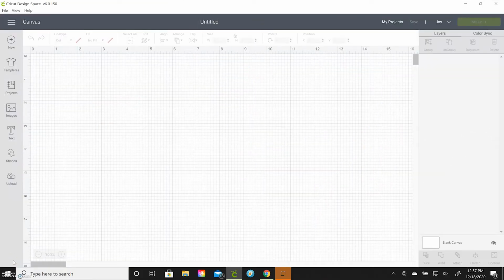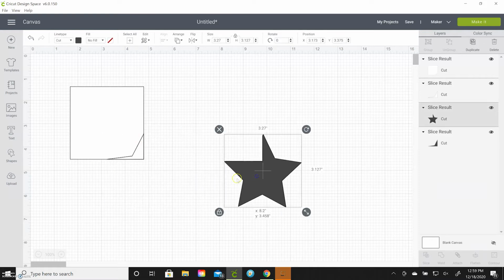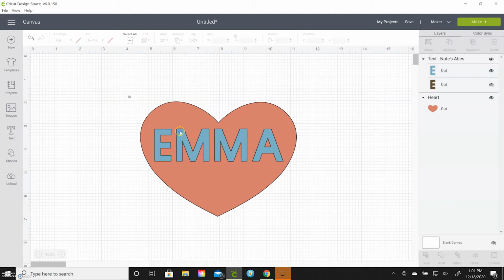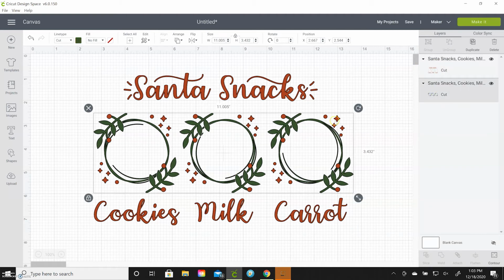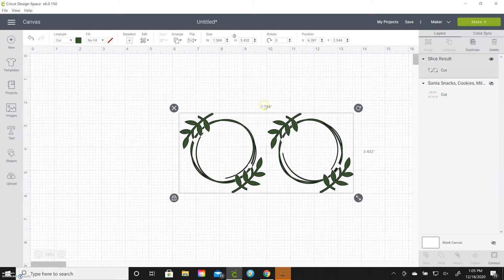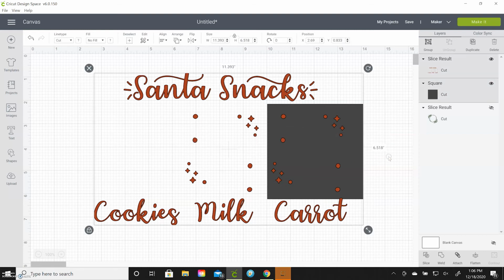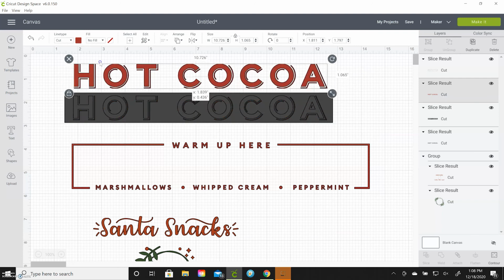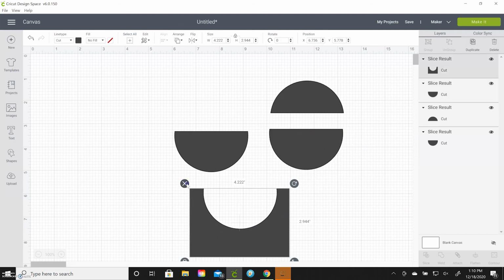How to Slice on Cricut Design Space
Learn how to slice on Cricut Design Space and what to use it for.  There are so many ways to use the slice tool in Cricut Design Space and I will go over the top ways I use slice in CDS.

// WELCOME

// REACH OUT

//  ABOUT ME

👋🏼 Hi, I’m Amy! I am a blogger and Optometrist turned stay-at-home mom who loves crafts, home decor, and everything on a budget! I create Cricut tutorials and have a passion for glitter and anything sparkly. Check out all of my craft tutorials on my blog,